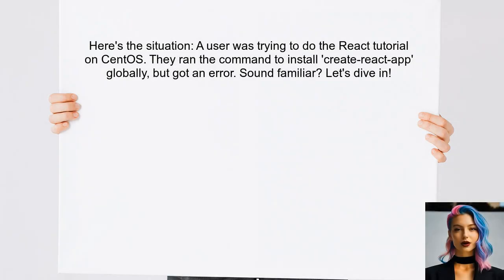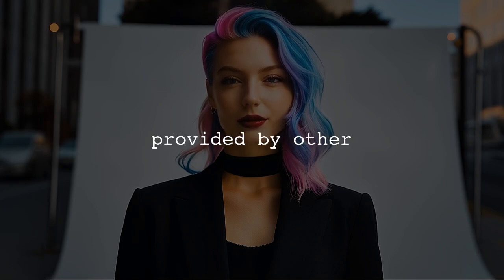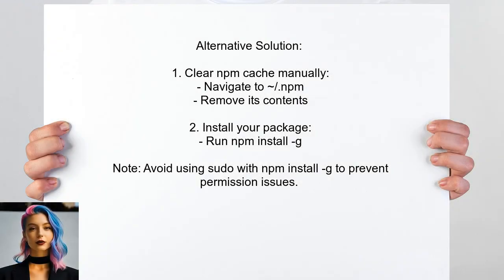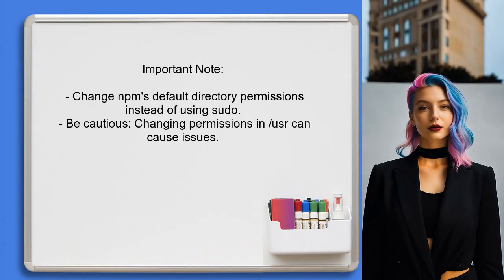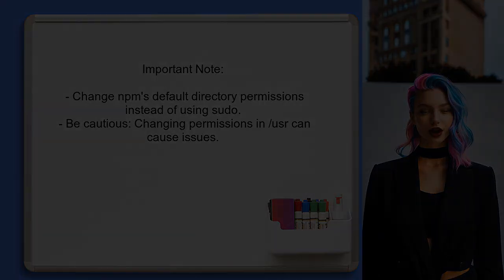Fixing npm EPERM: Operation Not Permitted Error on Linux - Troubleshooting Guide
In this video, we tackle the frustrating "EPERM: Operation Not Permitted" error that many Linux users encounter when working with npm. Whether you're a seasoned developer or just starting out, this troubleshooting guide will walk you through the common causes of this issue and provide practical solutions to get your npm commands running smoothly again. Join us as we simplify the process and help you regain control over your development environment!

Today's Topic: Fixing npm EPERM: Operation Not Permitted Error on Linux - Troubleshooting Guide

Related to